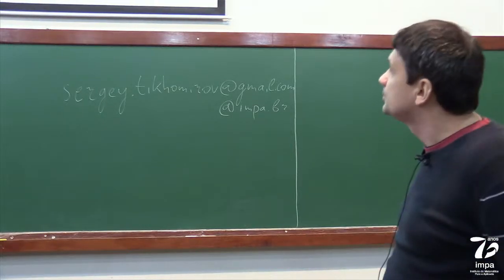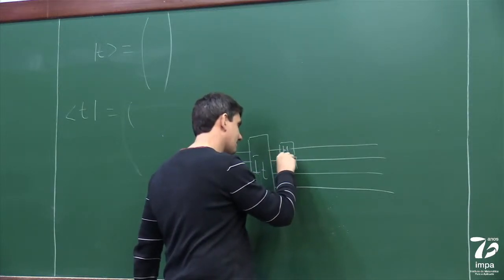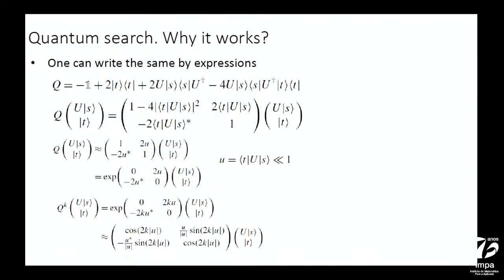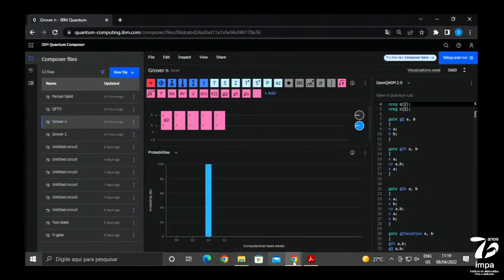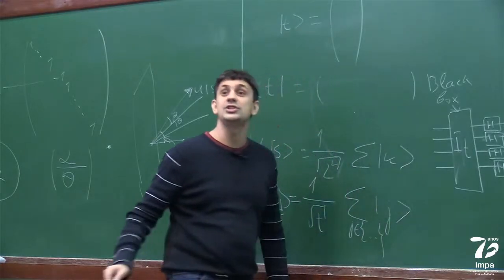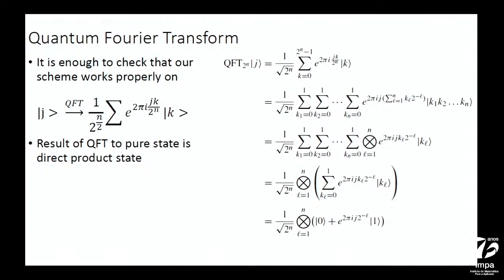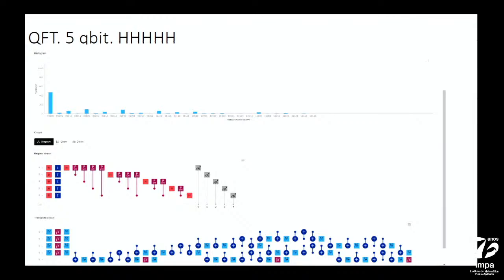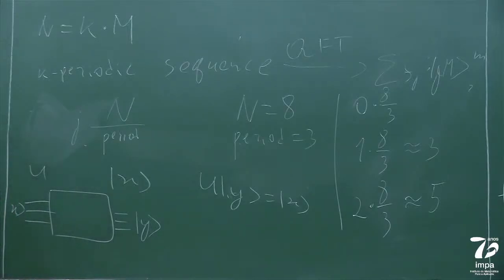(08/04/2022) - Minicurso – Introduction to Quantum Computing - Sergey Tikhomirov - Aula 05